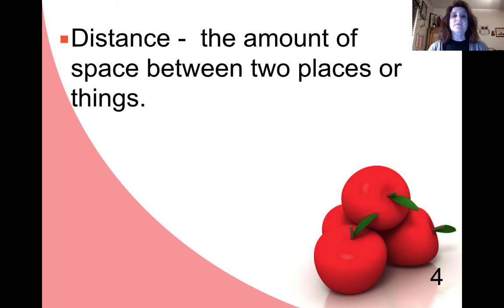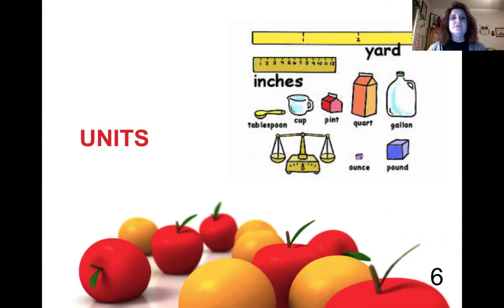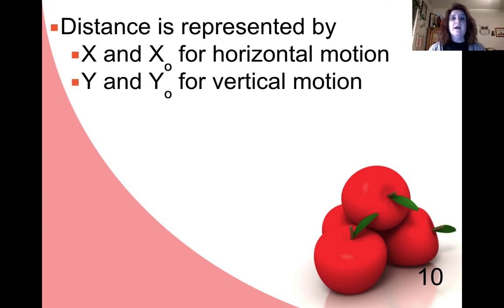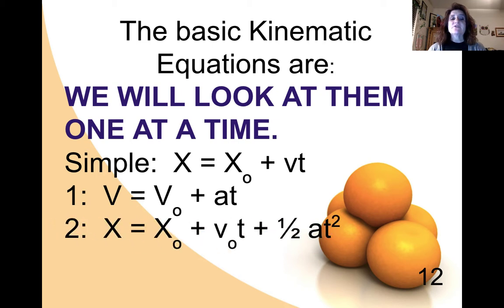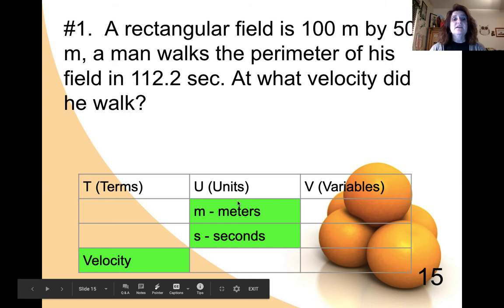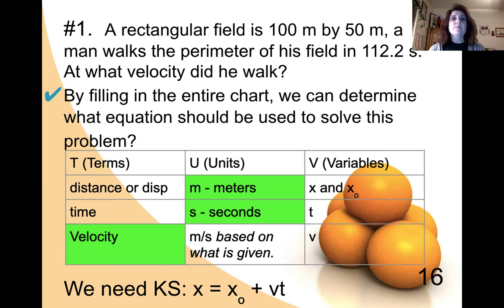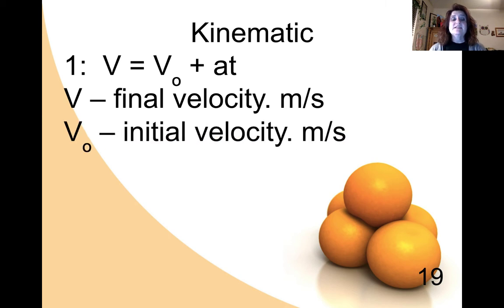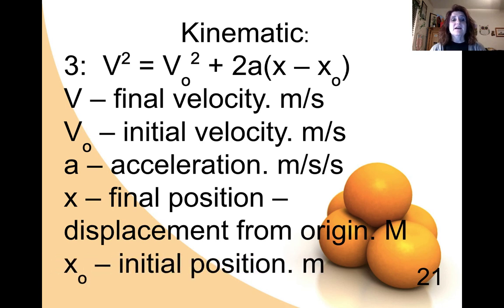PHY 1.1 TUVE 20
Video Lesson on Physics 1.1 TUVE